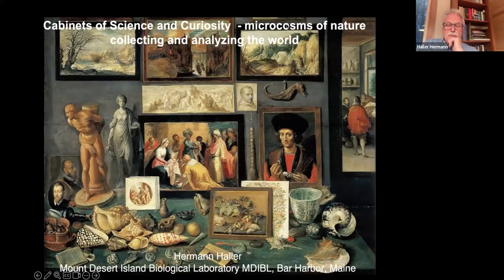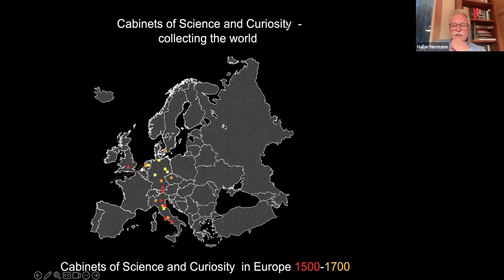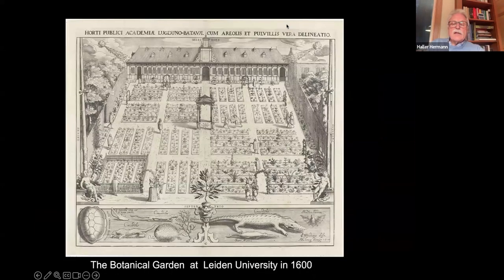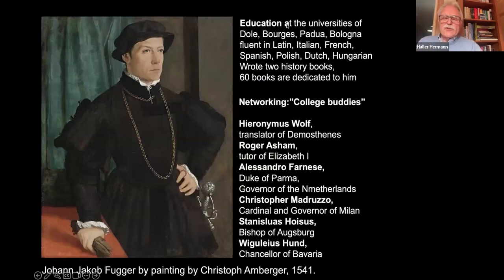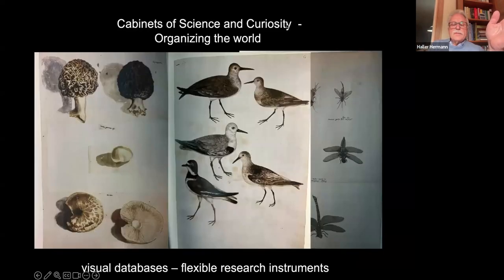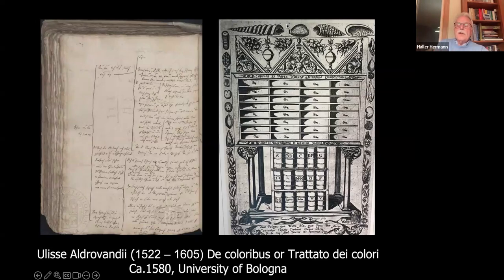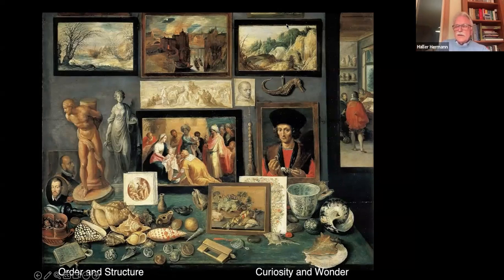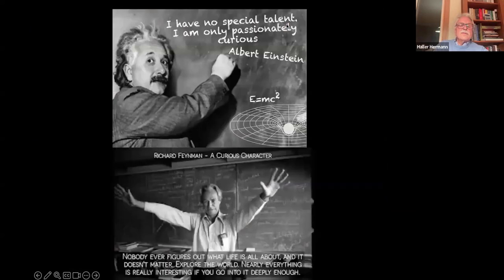Art Meets Science - Cabinets of Curiosity: Creating Order in Nature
MDI Biological Laboratory President Hermann Haller, M.D. leads a discussion of the systematics of science and curiosity with his lecture, "Cabinets of Curiosity: Creating Order in Nature." Together, we will study the profound ways science and art intersect to help us see and understand the world around us.